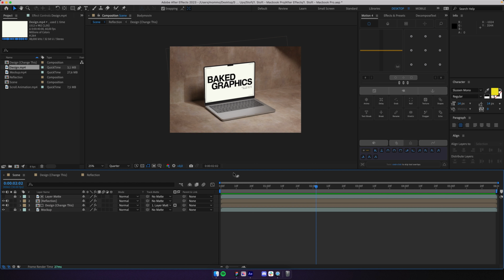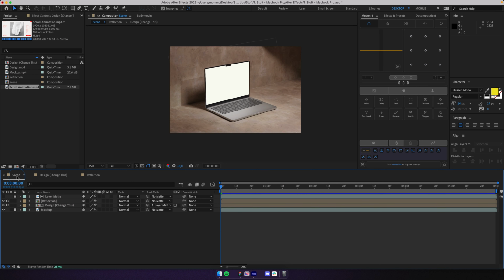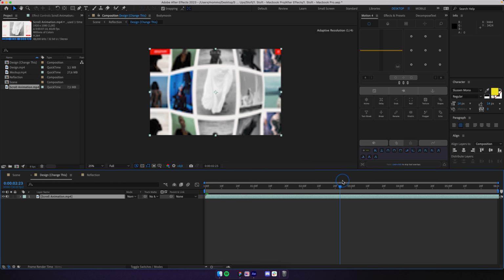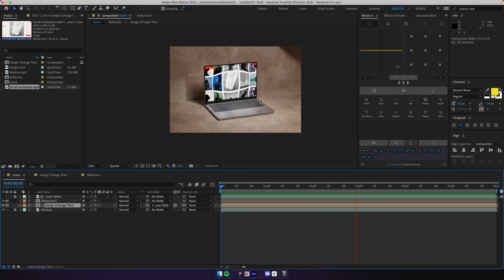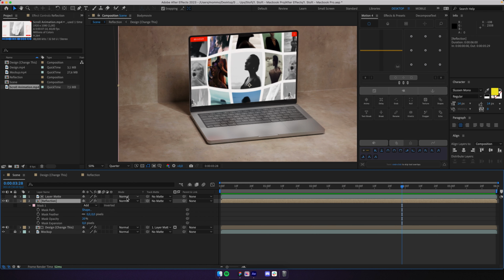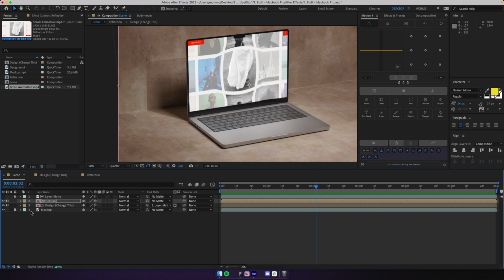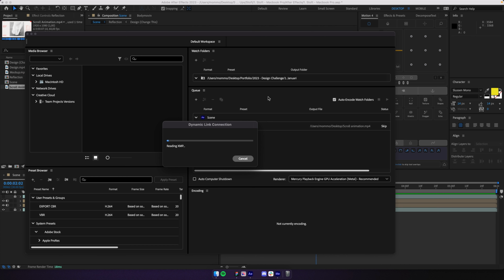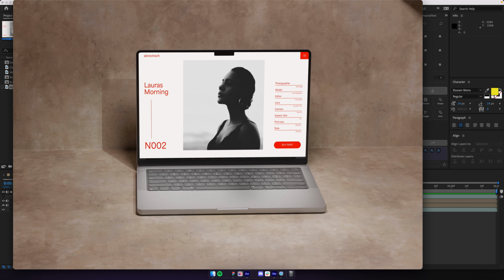How to place your design in After Effects - Baked Graphics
Mo will show you how to insert your design, tweak reflections and export you high quality file.